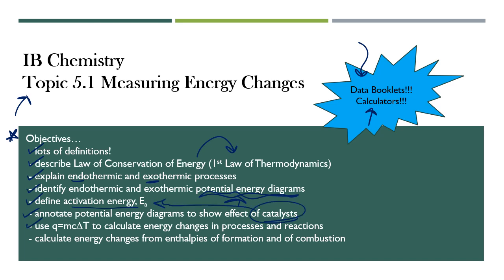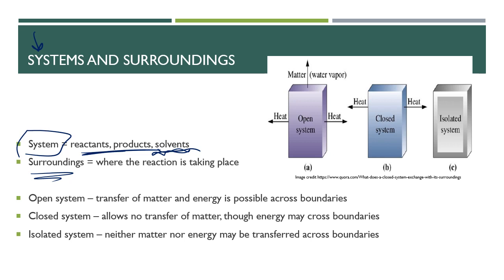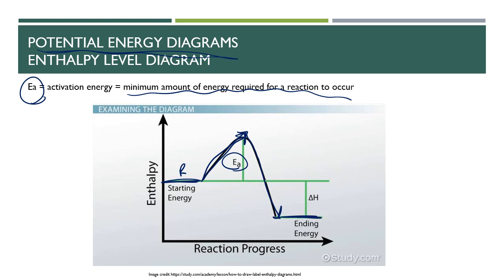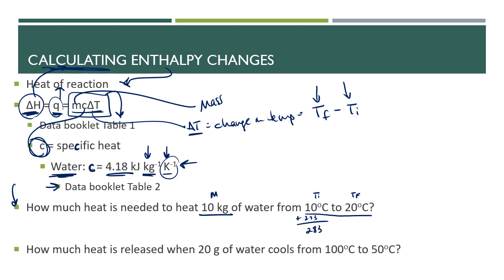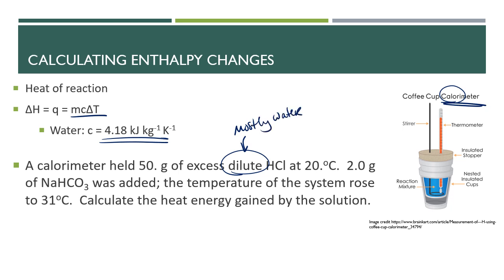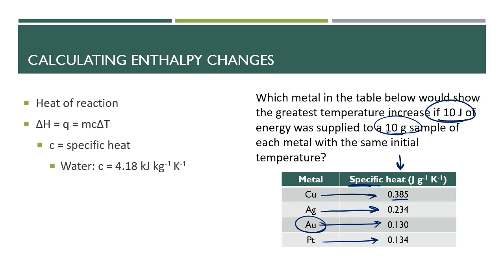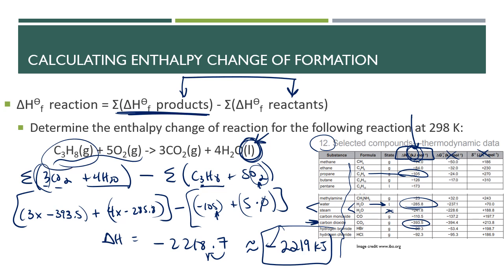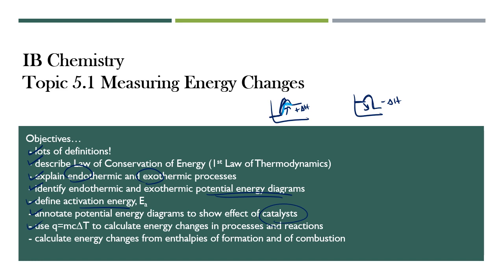IB Chemistry Topic 5.1 Measuring energy changes